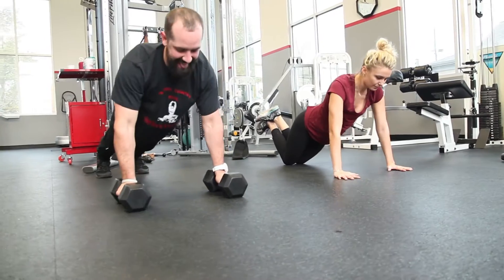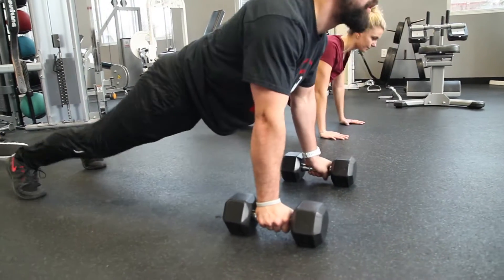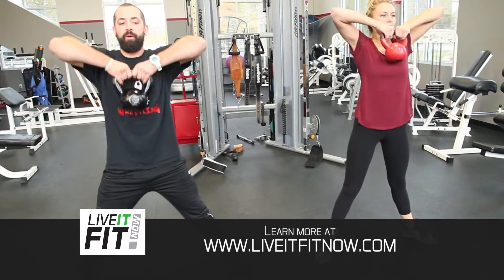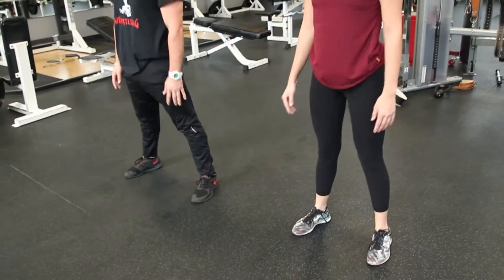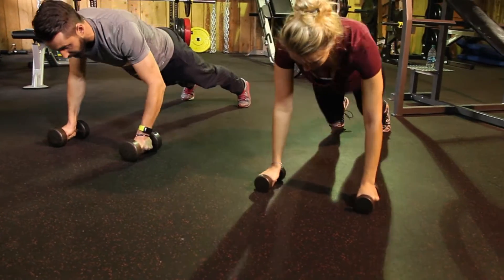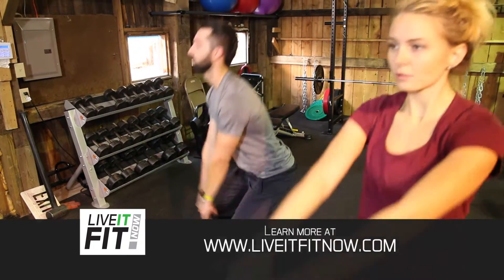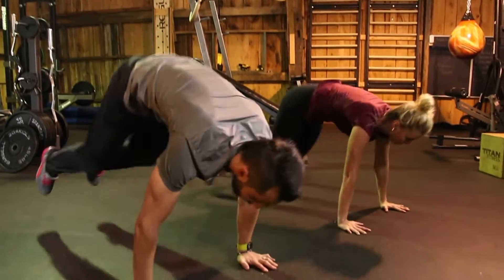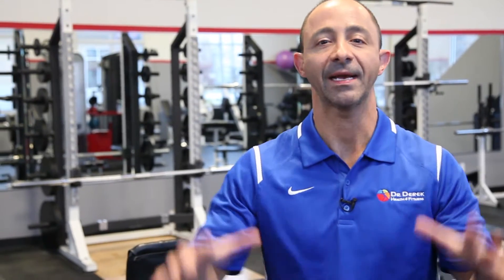Show 5 Exercise